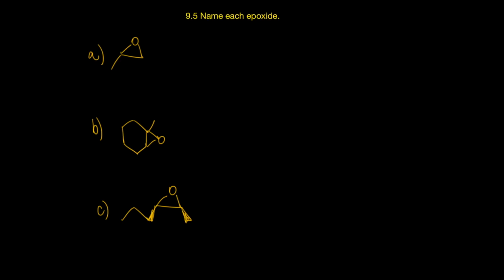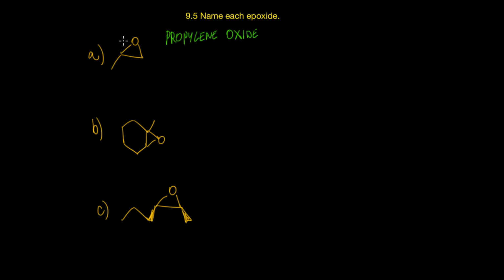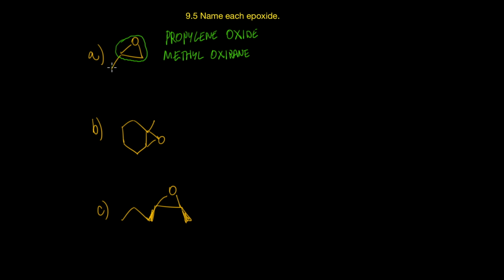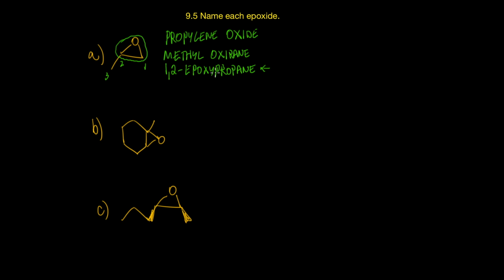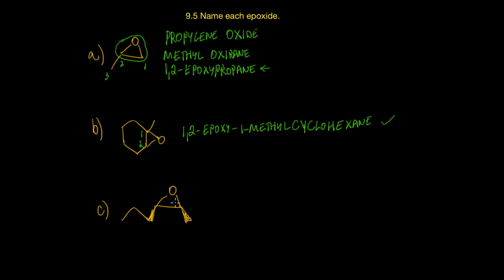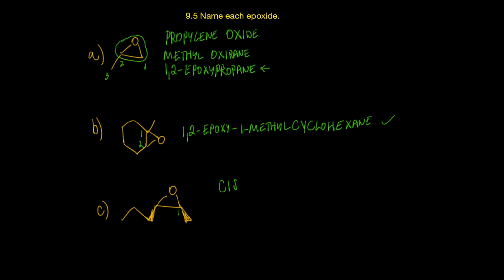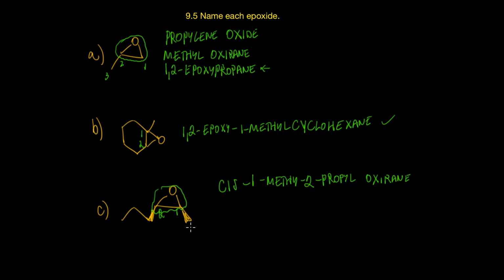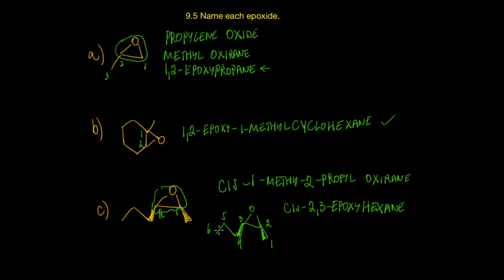Epoxides Naming Part 1 [Organic Chemistry] Smith 2018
Organic Chemistry Tutorial How to Name Epoxides from Smith textbook.

There are three ways to name epoxides, I give examples of these in my video.

To search my channel for a particular molecule:
1. Watch this guide
2. Use the draw structure tool
3. copy and paste the ~smiles coding~
3. Search my channel for that code (a.k.a. molecule)

_______________smiles structures__________________________________
CC1CO1
CC12CCCCC1O2
CCC[C@H]1O[C@H]1C
_______________smiles structures__________________________________